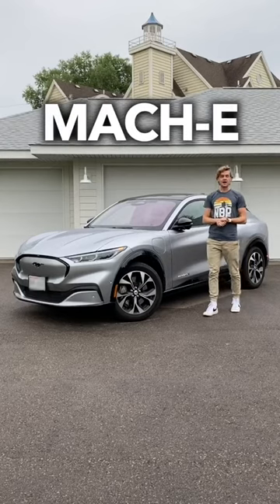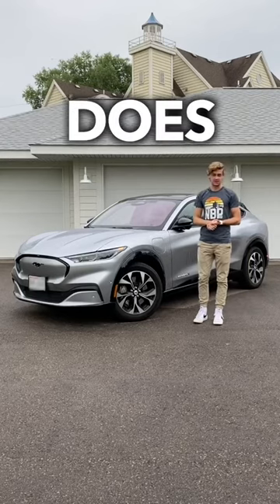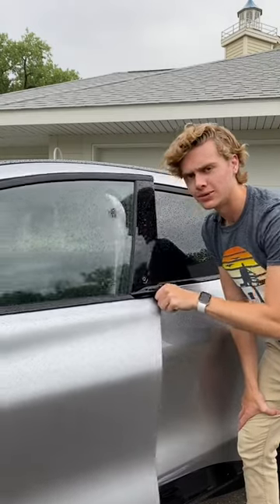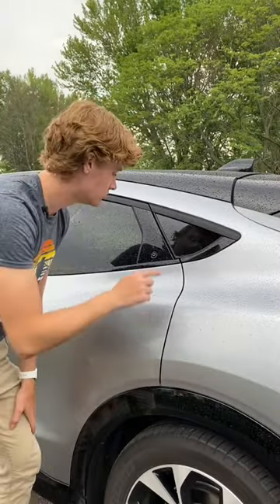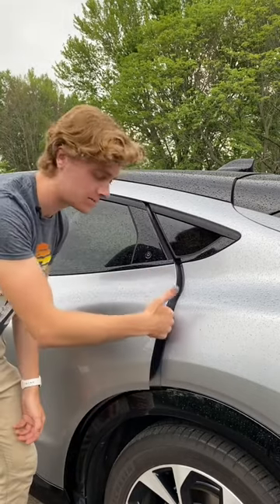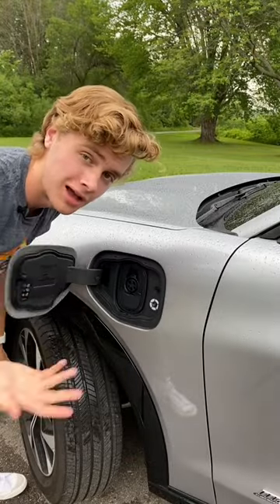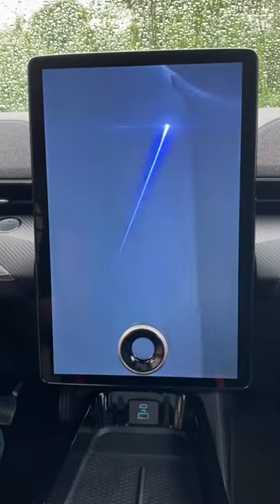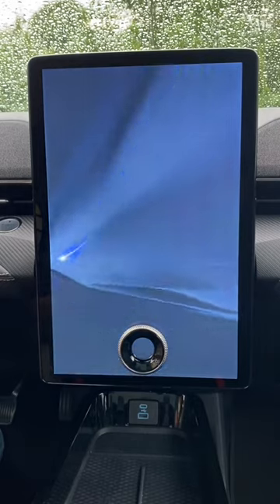2023 Ford Mustang Mach-E: A Review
Credit: TT @drakemoschkau

Ford Mustang Mach-E 2023 Review Shorts CarHub CarCommunity